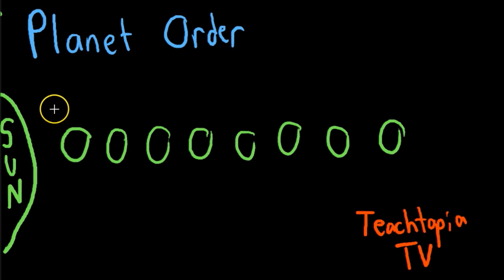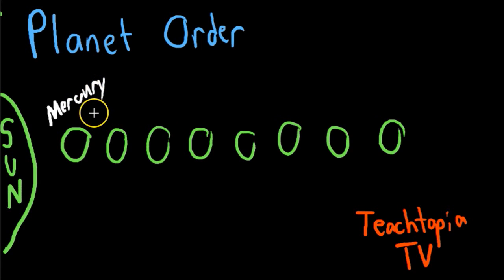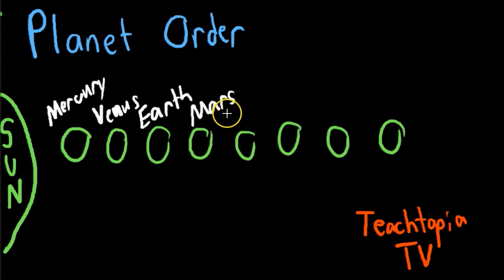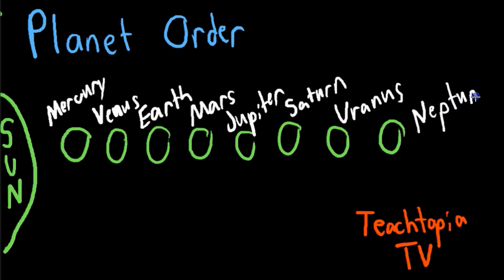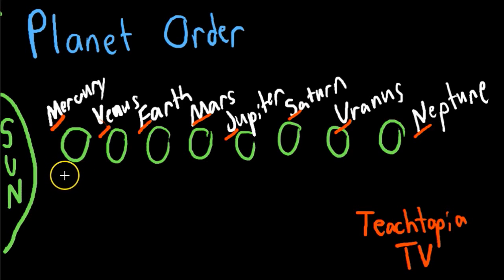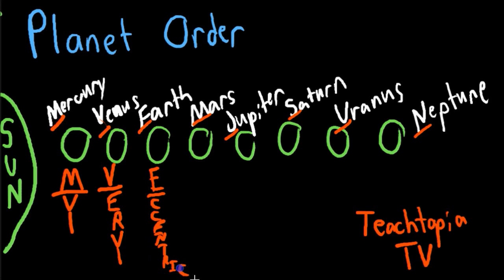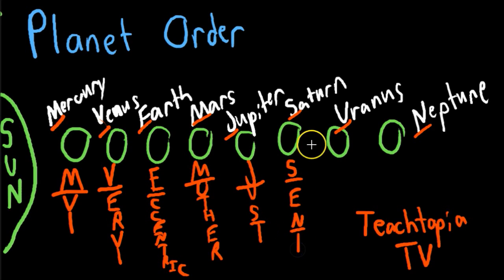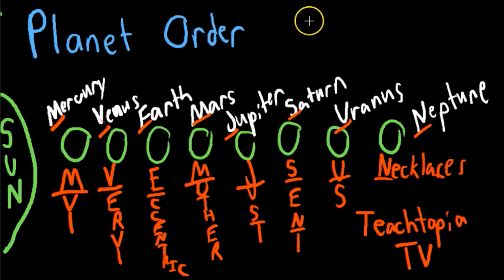Planet Order tutorial by TeachtopiaTV. Include a mnemonic device for learning planet order.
Planet Order video tutorial by TeachtopiaTV.  Includes a catchy mnemonic device for learning planet order.  for more great educational videos and content.